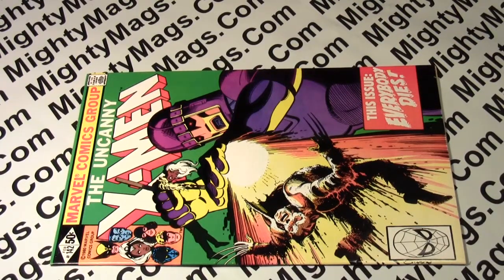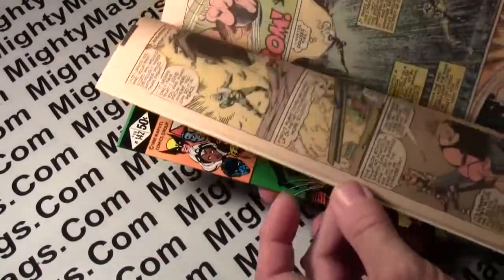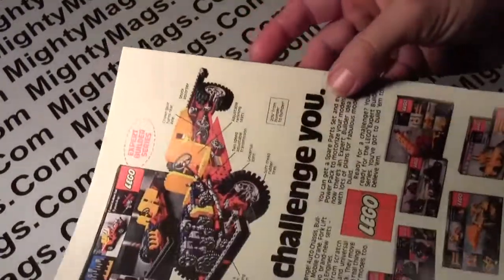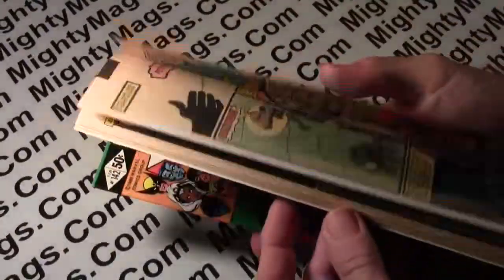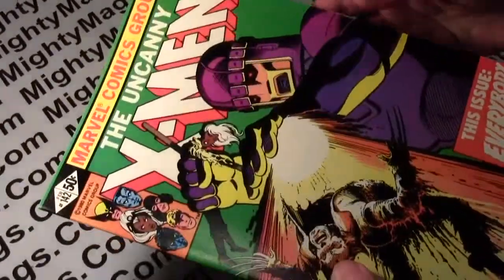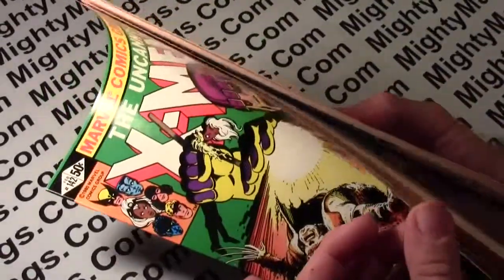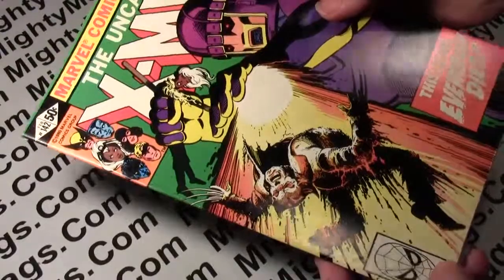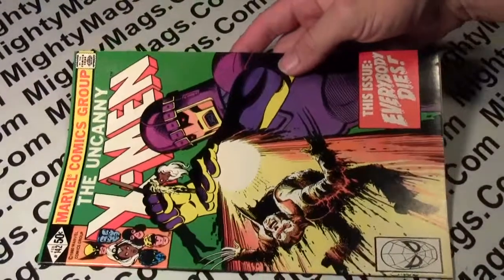X-Men #142 vf/nm graded comic book Marvel Comics 1981 Byrne art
X-Men #142 very fine to near mint condition graded comic book Marvel Comics 1981 Byrne art